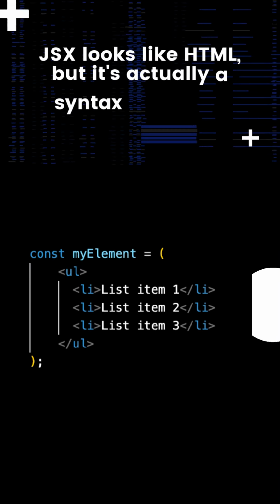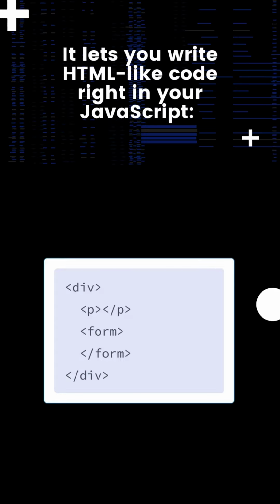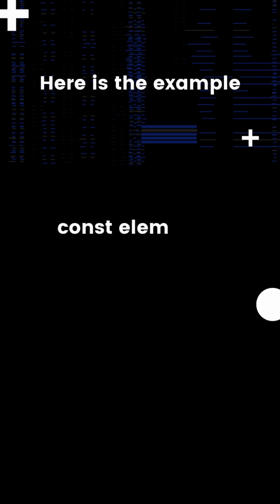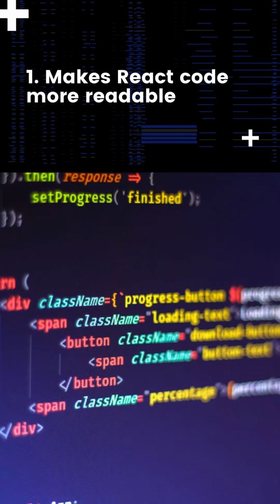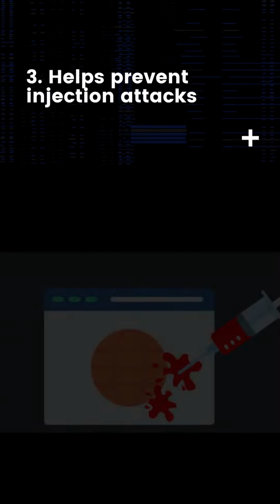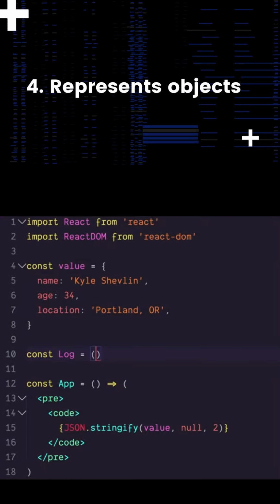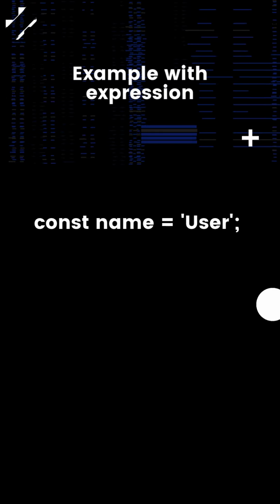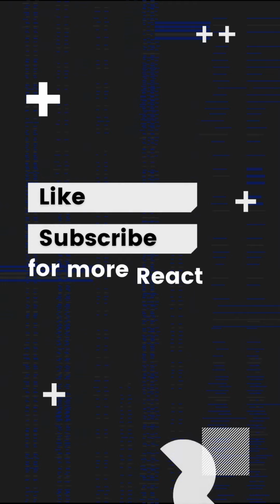JSX Explained in 30 Seconds! 🚀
Curious about JSX in React? In this quick video, we explain what JSX is and how it makes React code more readable and powerful. Learn how JSX, which looks like HTML, is actually JavaScript and how it helps you include expressions, avoid injection attacks, and represents objects. 💻✨